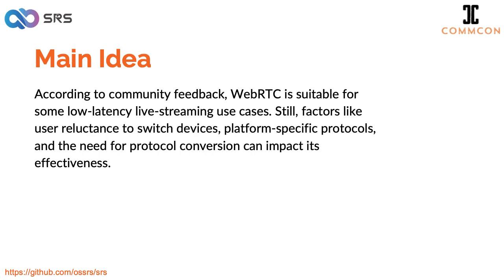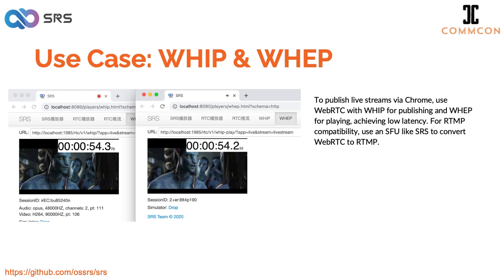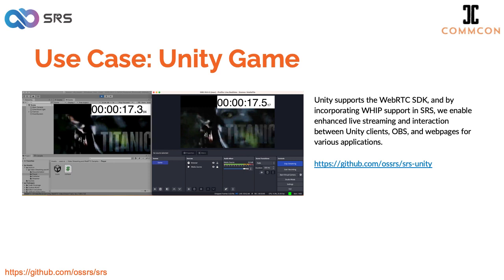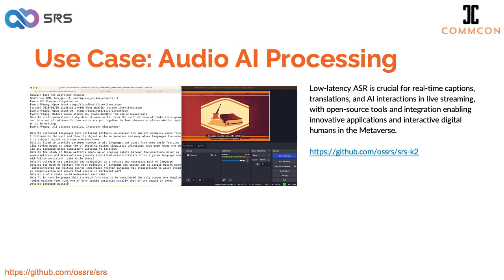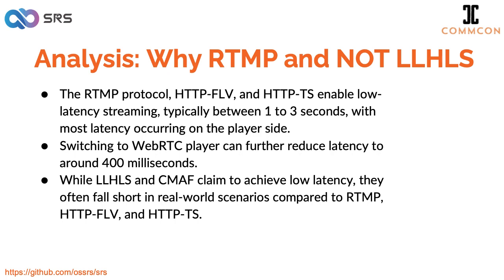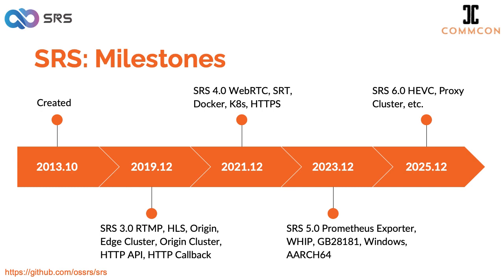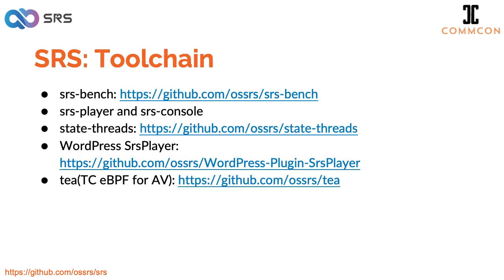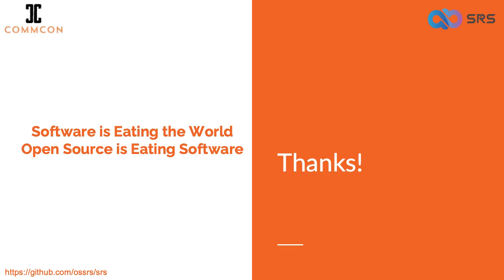CommCon2023: Sub-Second Latency Streaming Technologies and Applications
Many people believe that WebRTC is the only option regarding sub-second latency streaming due to its low latency and widespread browser support. However, other options may be better suited for specific use cases, especially when considering feedback from the open-source community and video cloud service customers.

Depending on the specific use case, WebRTC may be the best choice for web browsers, while SRT may be better suited for broadcasting devices. However, combining both may be necessary in some cases, and RTMP plus WebRTC can also provide sub-second latency.

In this discussion, I will explore the most effective solutions for these use cases using SRS technology to provide sub-second latency streaming services. Additionally, I will introduce the SRS project and community, which has existed for ten years and has over 20,000 stars on GitHub, making it a valuable resource for developers worldwide.

00:00 Overview
01:39 Main Idea
03:56 Growing Community
06:25 Case: WHIP & WHEP
08:56 Case: Publication & Blog
12:26 Case: Unity Game
16:24 Case: Broadcasting
19:05 Case: Audio AI
22:34 Case: 4K/8K
24:09 Pros/Cons of WebRTC
27:32 Why RTMP and NOT LLHLS
31:13 Use SRT or WebRTC
34:11 SRS Milestones
36:32 SRS Core Features
39:05 SRS Compare to Business Solution
41:51 SRS Toolchain
45:19 SRS Community
48:31 SRS LICENSE